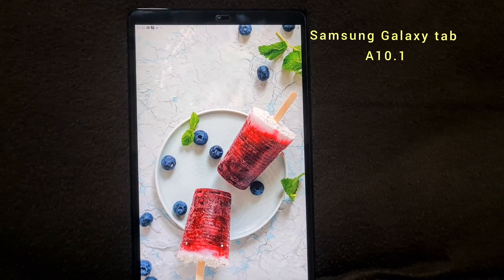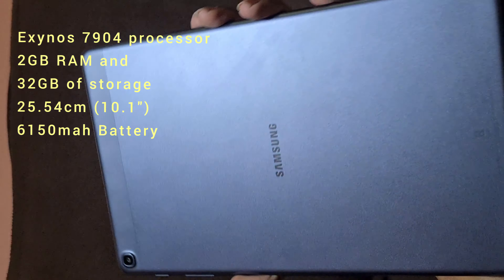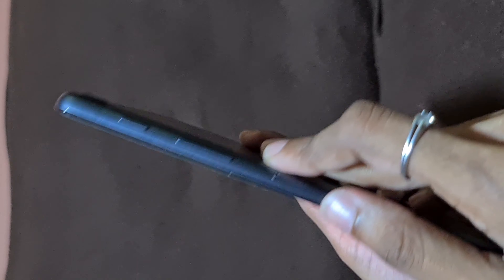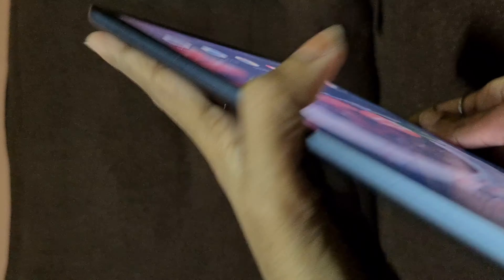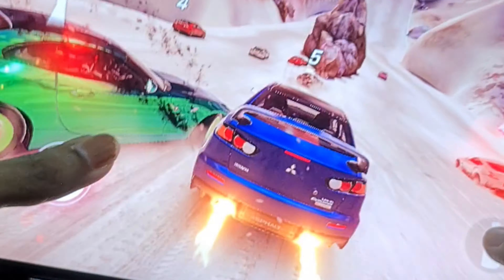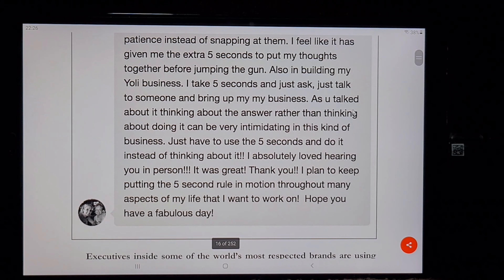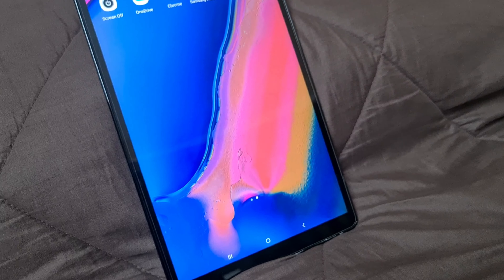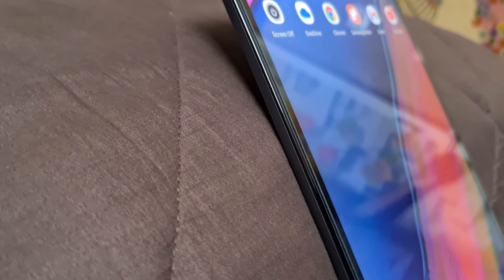Budget friendly high performance tab | Galaxy Tab A10.1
Samsung Galaxy Tab A 10.1 Wi-Fi Tablet 25.65 cm (10.1 inch), RAM 2 GB, ROM 32GB

Key Features

25.65 cm (10.1") | FHD

2 GB RAM | 32 GB ROM

ARM Octa Core Processor

Single Rear Camera 8MP | Single Front Camera 5MP

6150 mAh Battery

Wi-Fi

1. For Online learning and reading.
2. For seamless performance
3. High Battery backup
4. Crisp and clarity video and movie experience.

Multitasking Made Easy

Switch between apps effortlessly. The powerful processor on the Galaxy Tab A 10.1 makes multitasking smooth and easy

High on Performance

High speed performance and a good storage for a seamless and enjoyable experience.

*Galaxy Tab A 10.1 gives you the choice of 2GB RAM and 32GB of storage. Expandable upto 512GB

The Galaxy at Your Fingertips

SmartThings on the Galaxy Tab A 10.1 lets you control connected home appliances, as well as pair your smartphone and wearables for a truly connected multi-device experience.

All the details mentioned in this video are purely my review of this tab and the review may vary person to person based on their thoughts.

Copyright : All the videos in this channel are created by the owner of this channel, using any of the content in this channel without permission is not granted